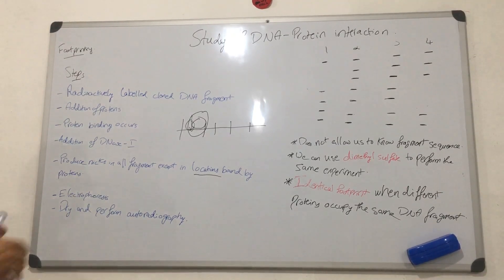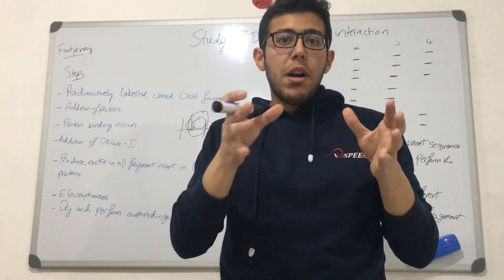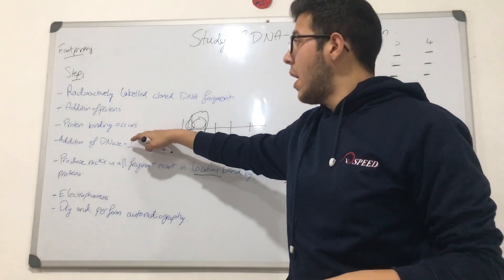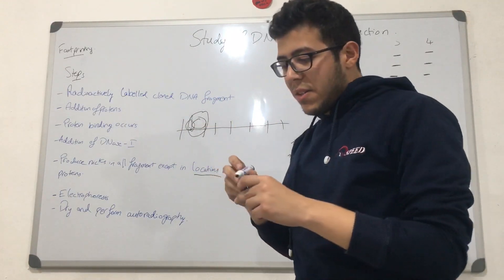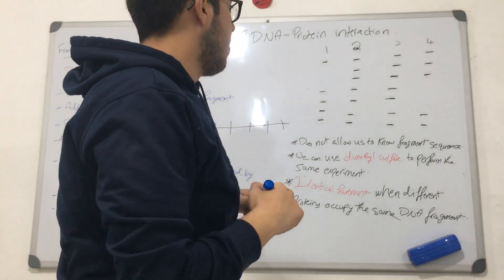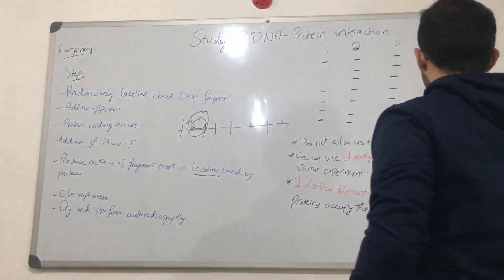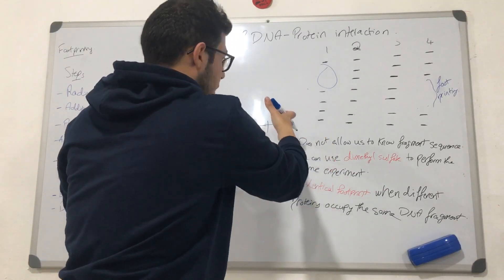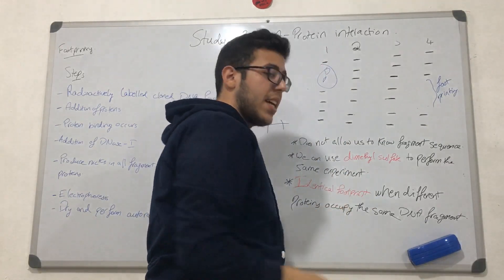DNA-Protein interaction — DNA footprinting | Molecular Biology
Chapter 9: DNA-Protein interaction.